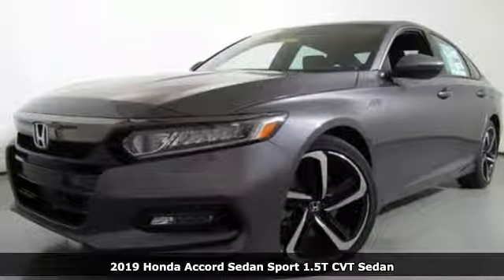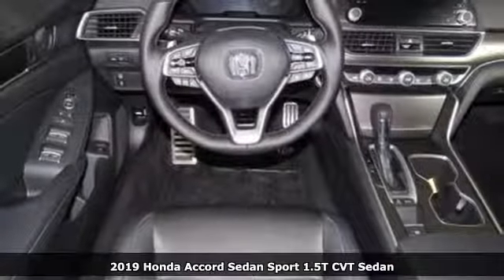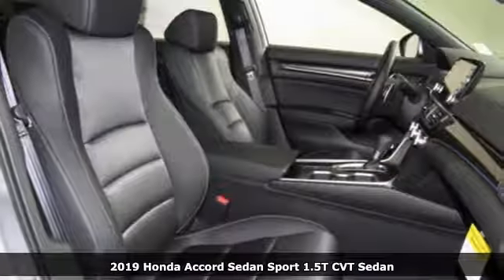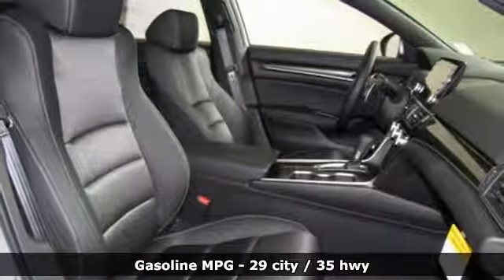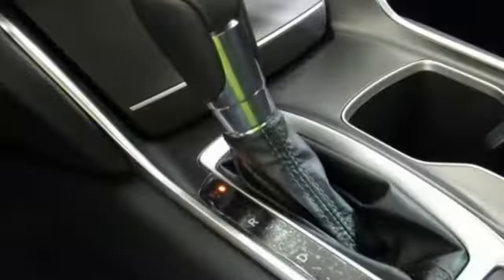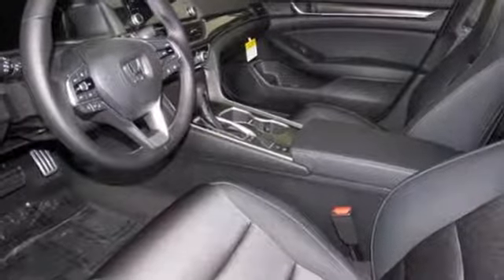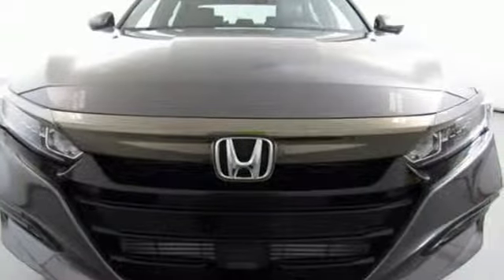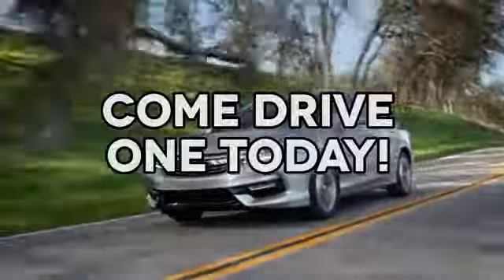New 2019 Honda Accord Cary NC Raleigh, NC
Year: 2019
Make: Honda
Model: Accord
Trim: Sport 1.5T CVT
Engine: 1.5L 4 Cylinder Engine
Transmission: CVT TRANSMISSION
Color: Modern Steel Metallic
Interior: Black
Stock #: CH86496
VIN: 1HGCV1F32KA042173
Modern Steel Metallic exterior and Black interior, Sport 1.5T trim. Smart Device Integration, Lane Keeping Assist, Dual Zone A/C CLICK ME! KEY FEATURES INCLUDE: Back-Up Camera, Turbocharged, iPod/MP3 Input, Onboard Communications System, Aluminum Wheels, Keyless Start, Dual Zone A/C, Smart Device Integration, Lane Keeping Assist. Rear Spoiler, MP3 Player, Keyless Entry, Steering Wheel Controls, Child Safety Locks. Honda Sport 1.5T with Modern Steel Metallic exterior and Black interior features a 4 Cylinder Engine with 192 HP at 5500 RPM*. WHY BUY FROM US: Welcome to AutoPark Honda! Located in Cary, NC, We are proud to serve Sanford, Raleigh & Durham North Carolina. From the moment you walk into our showroom, you'll know our commitment to Customer Service is second to none. We strive to make your experience with us a good one – for the life of your vehicle. Horsepower calculations based on trim engine configuration. Please confirm the accuracy of the included equipment by calling us prior to purchase.

Address:
3630 Old Raleigh Road